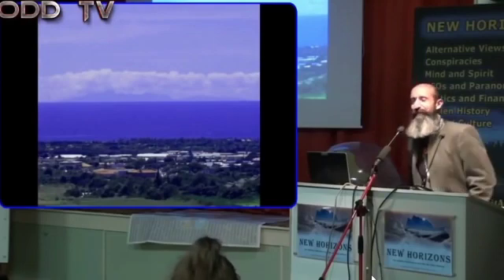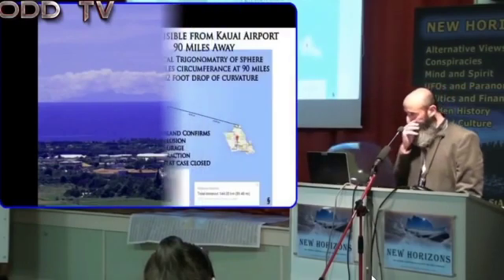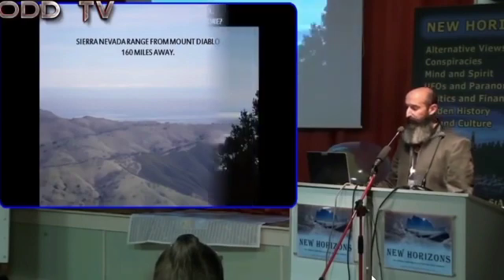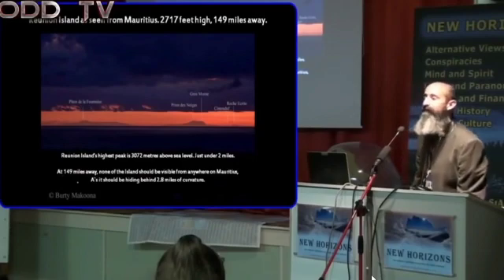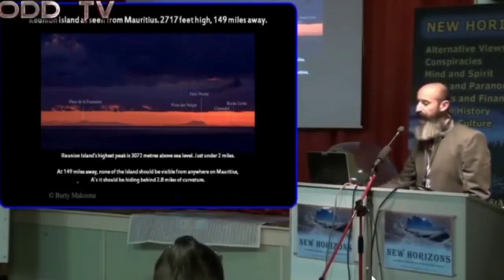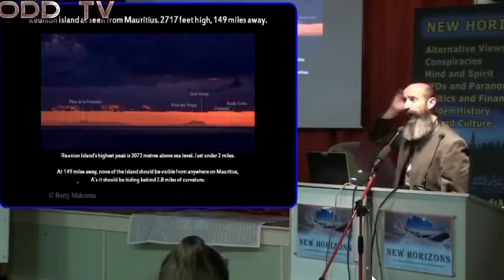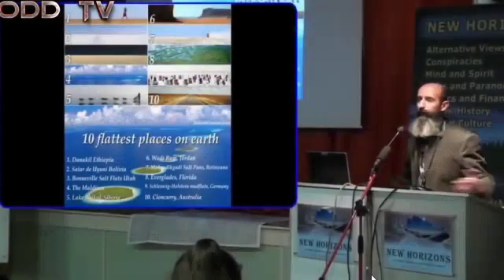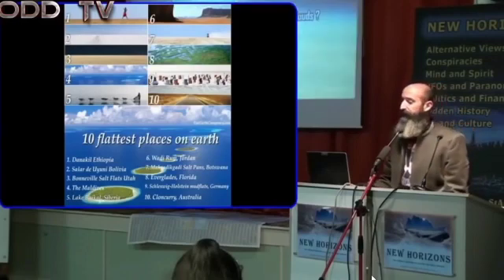24/7 FLAT EARTH DISCERNMENT VIDEOS OBS LIVE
GLOBE IS UNPROVEN, RESEARCH FLAT EARTH;) FLATPOWER FLATEARTH GLOBEXIT 🗺

CHAT RULES - NO BS THUMPING - NOT SAFE FOR TROLLS - WE KNOW ITS FLAT - BAN NAME CALLING TROLLS

If you have some content you would like me to play please let me know!

If you would like to support more work here is my BitCoin Address:

1ETuR63T6ZDdtSAGCdRk9Ge2zVSFrASKQH